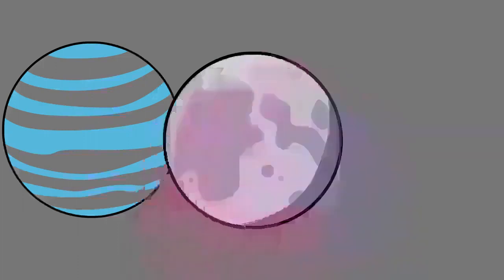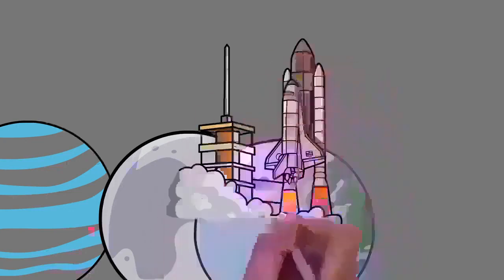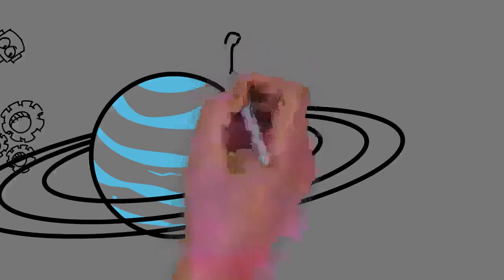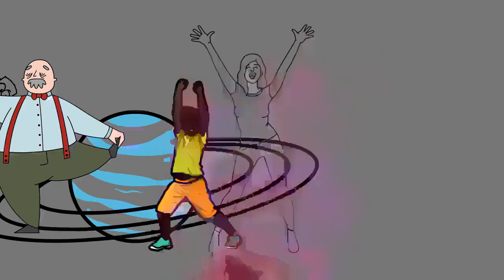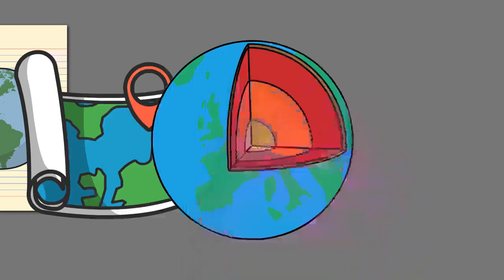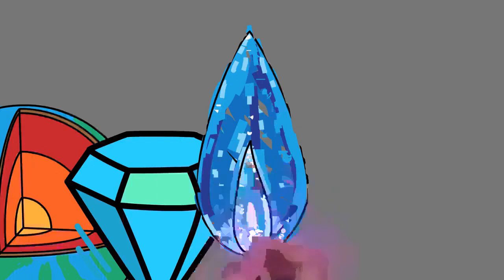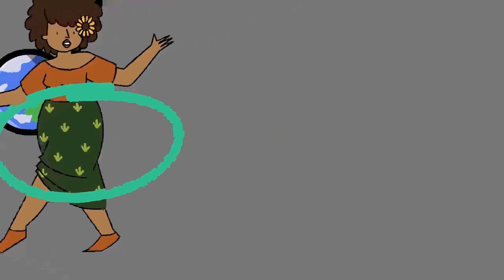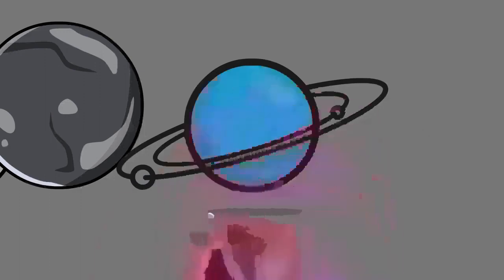Draw My Life The Origin Of The Earth